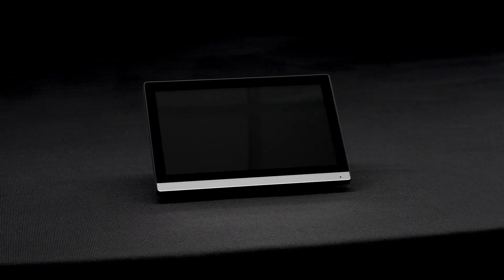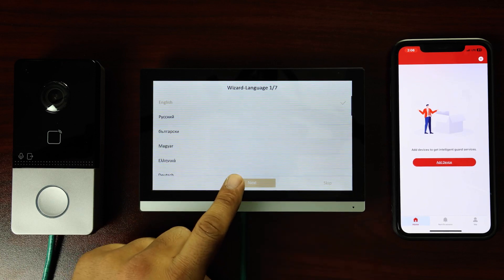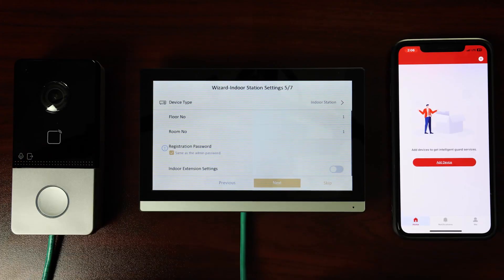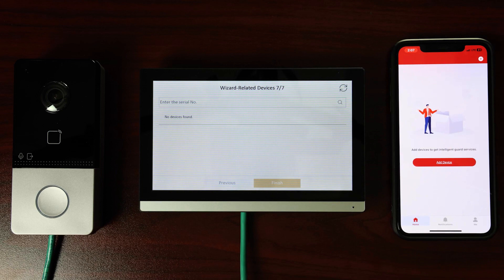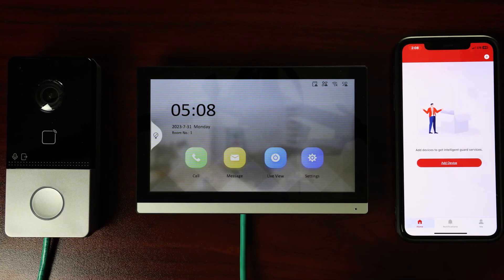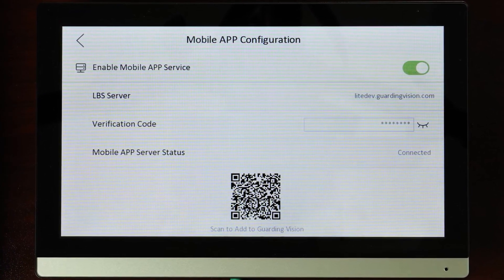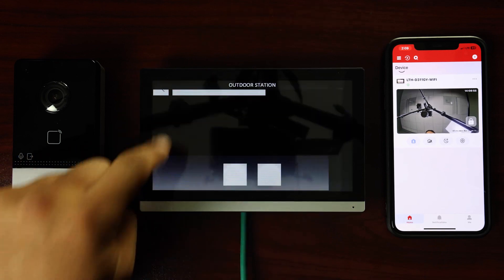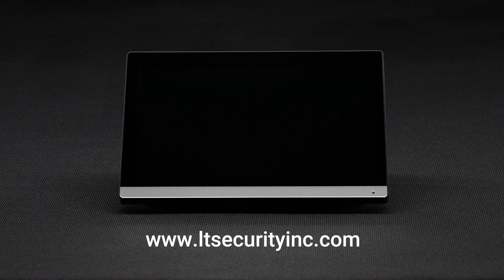How to Set Up LTS Indoor Intercom Stations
In this video, you will learn how to set up and configure your LTS Indoor Intercom Station in just a few simple steps! Intercom models in this video include LTH-D301GY-WIFI and LTH-D311GY-WIFI.

Please note that these indoor stations require firmware version 2.1.66 or earlier.

Growth. Support.

LTS delivers industry-leading security solutions and value-added services in video surveillance with a full line of security cameras, access control, burglar/fire alarms, cabling and more. Our nationwide locations provide immediate shipping, same-day pickup and timely delivery.